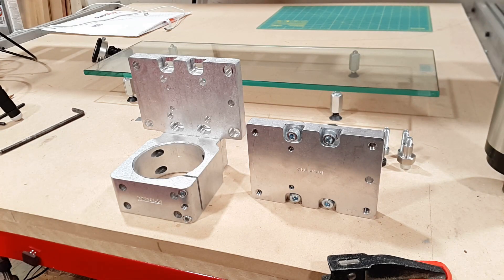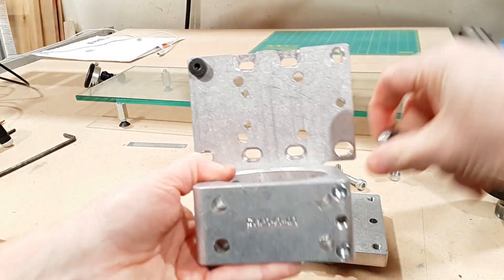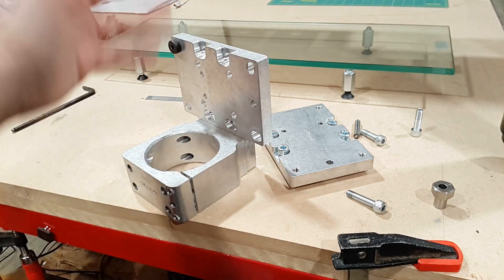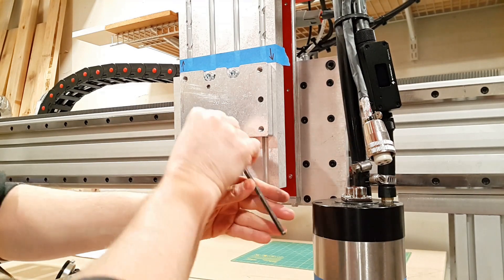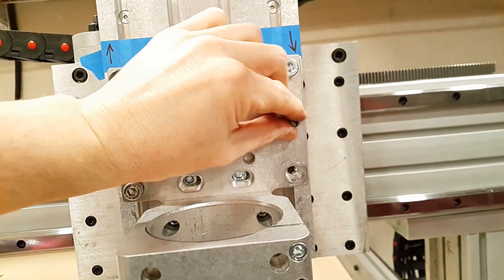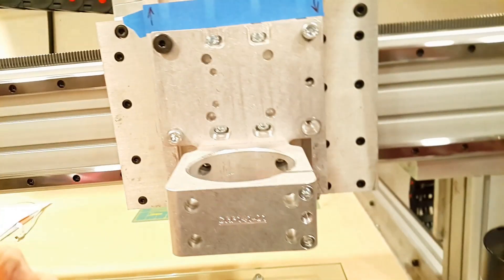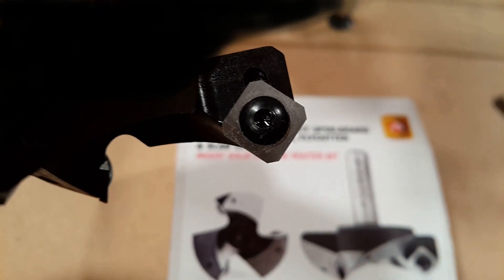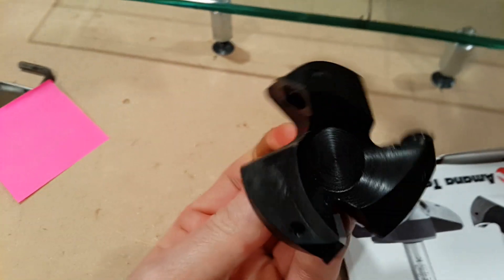AVID CNC's 80mm Spindle Mount with Tramming Adapter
Describes the 80mm spindle mount and optional tramming adapter manufactured by AVID CNC (a.k.a CNC Router Parts) and how it is used to attach a spindle to the Z-Axis of a CNC router.